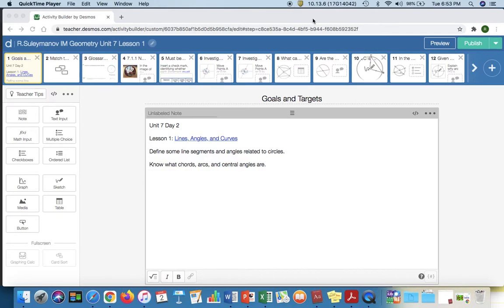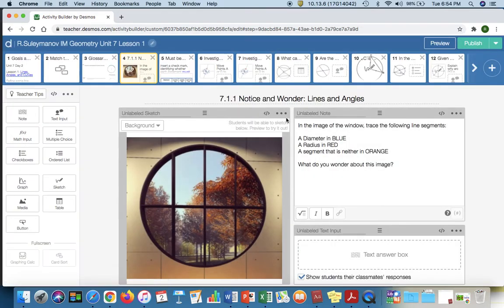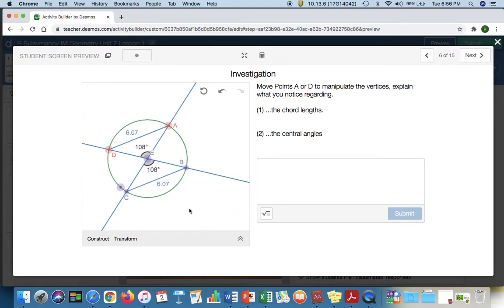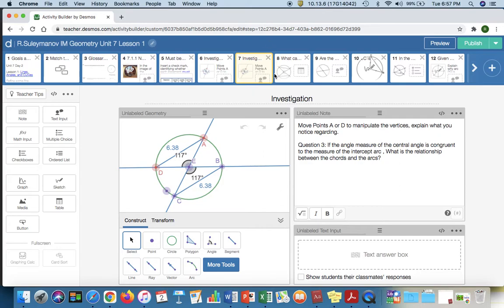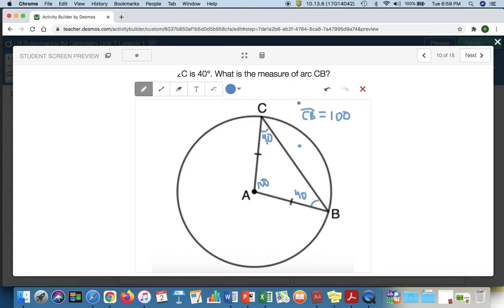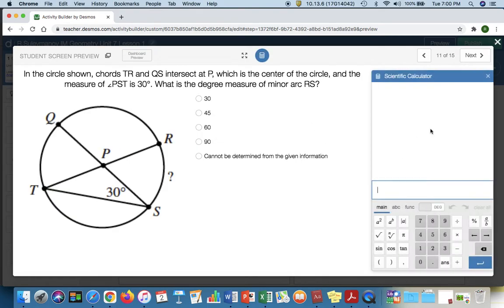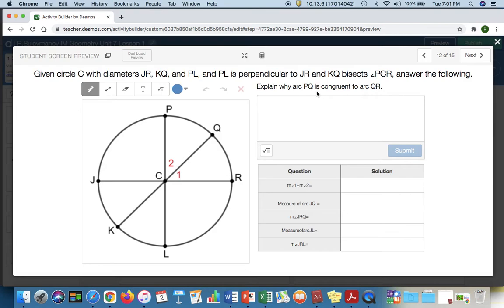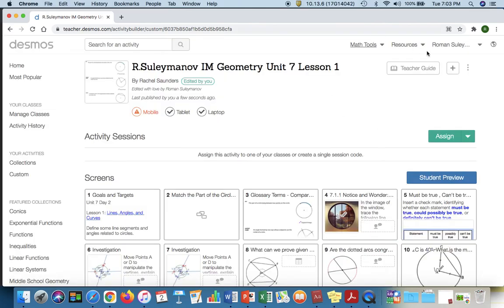Math_HSGeometry_Unit 7_Circles _Day2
Utilizing Desmos for lesson introduction, investigation and assessment purposes.